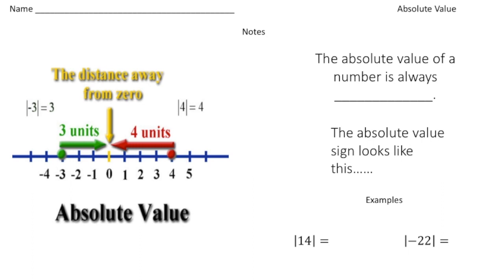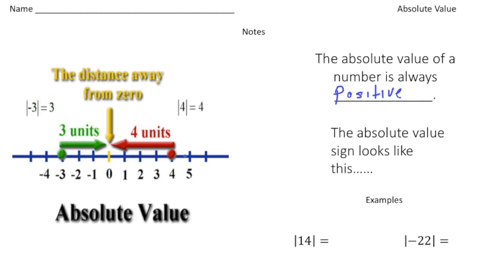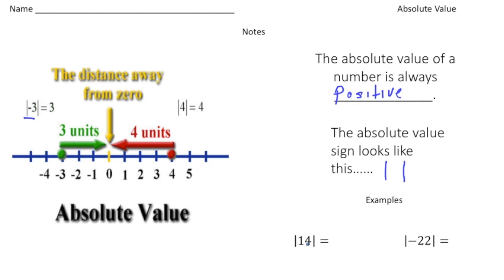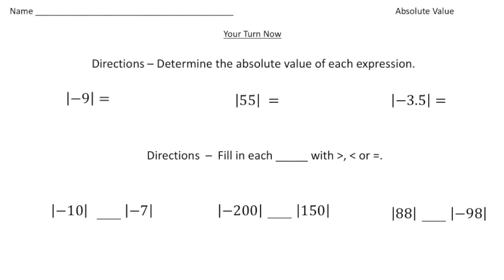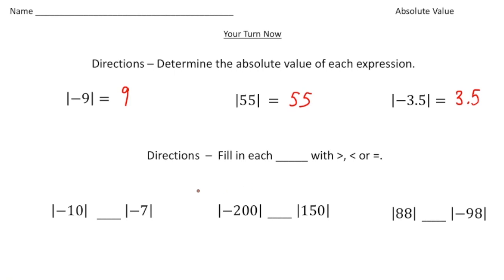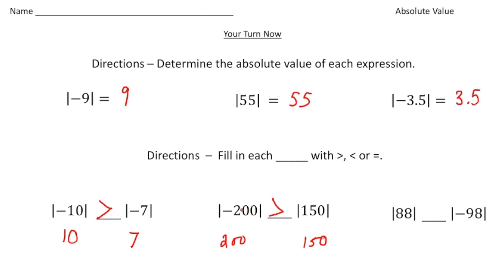Absolute Value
This interactive video is on absolute value